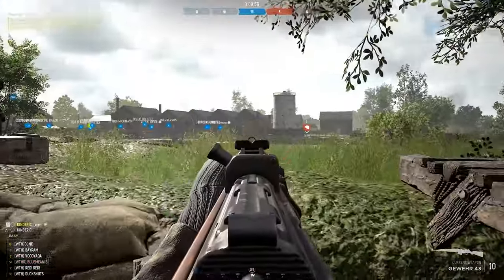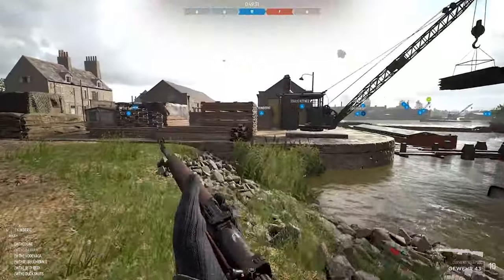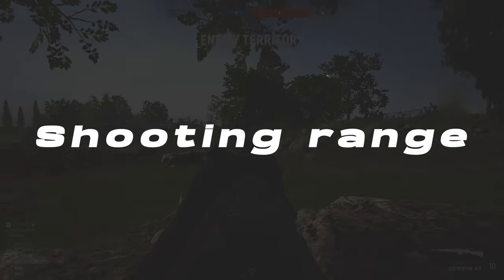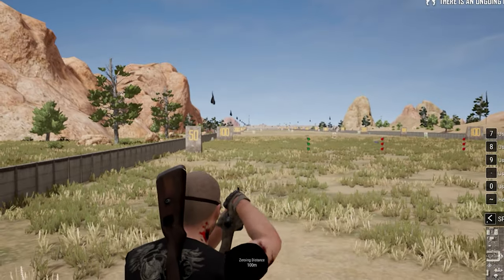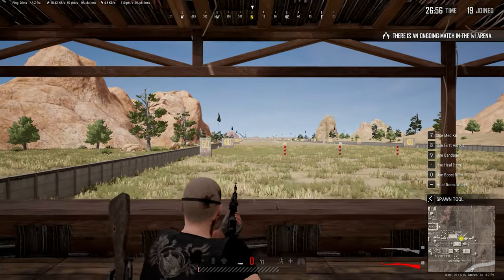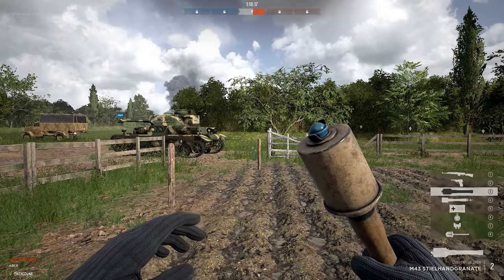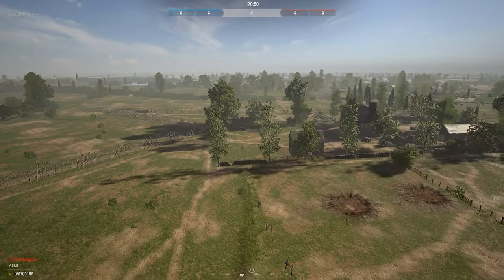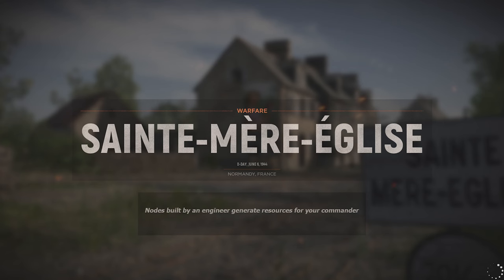5 Quality of life changes that could improve Hell Let Loose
As this game keeps growing, i was thinking what would be some cool or useful additions to the game. In this video i will go over five things that would be a good addition to Hell Let Loose in my opinion.

0:00 - Intro
00:46 - Bootcamp
03:21 - Shooting range
05:45 - Keybindings
06:43 - Barbed wire
08:16 - Loading screen tips
08:58 - Closing thoughts